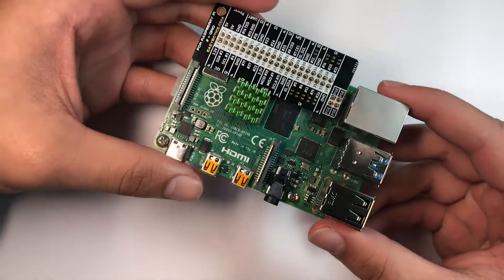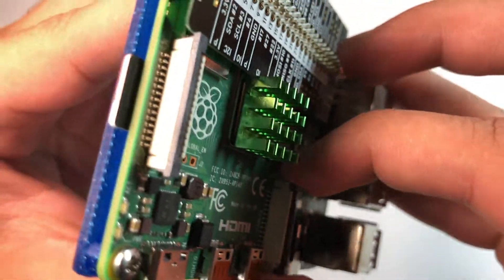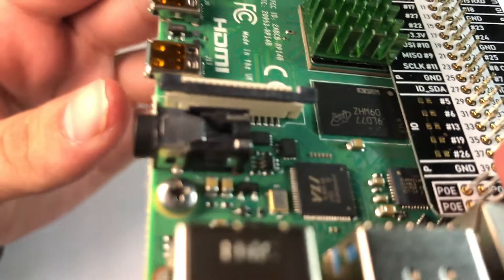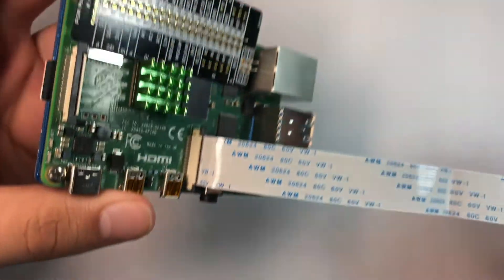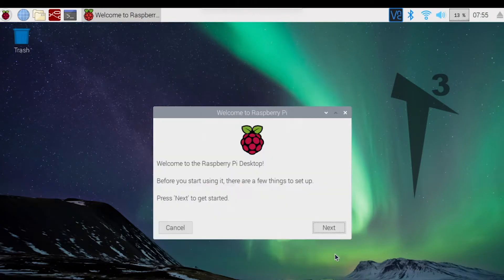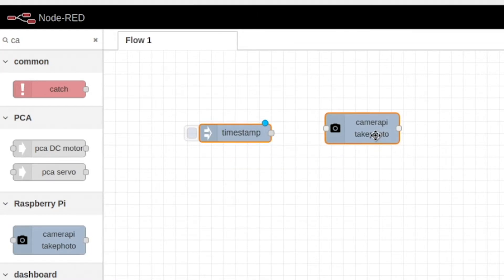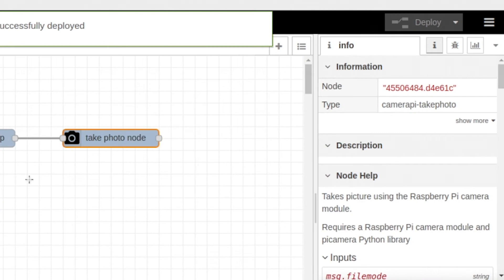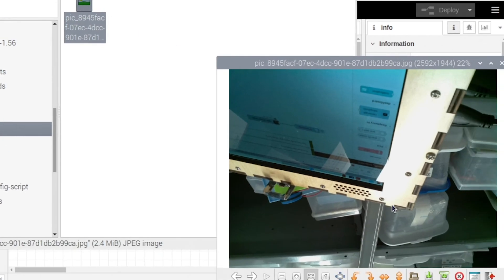RPi Node-Red: Camera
In this video we will be showing you how to connect and program your camera